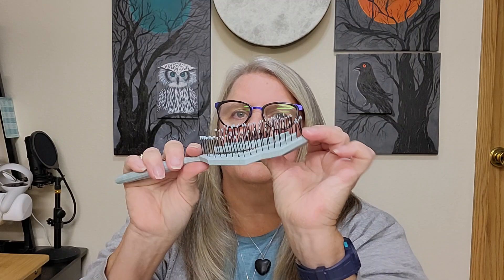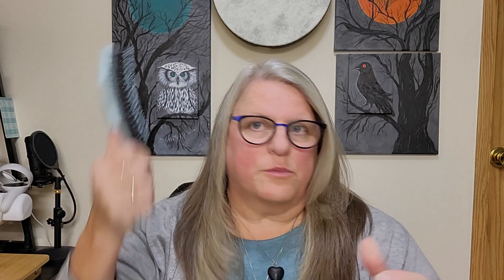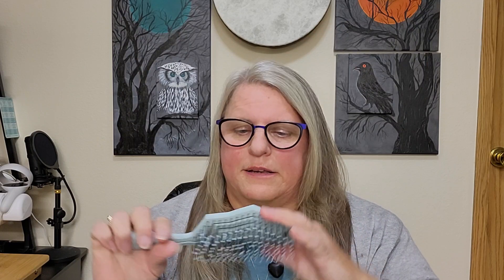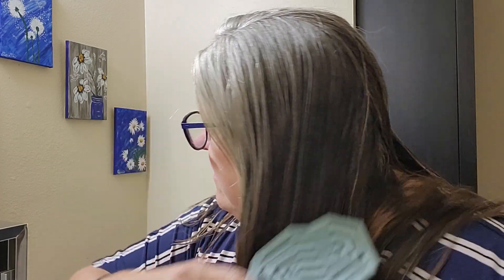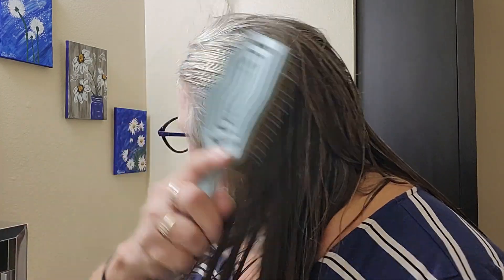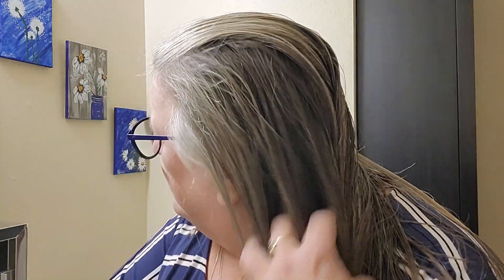Hair Brush Review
If you have tangled hair, check out this video before buying your next brush! It is 99% biodegradable, and it works for all types of hair!  I am dropping the link below if you would like to purchase one.